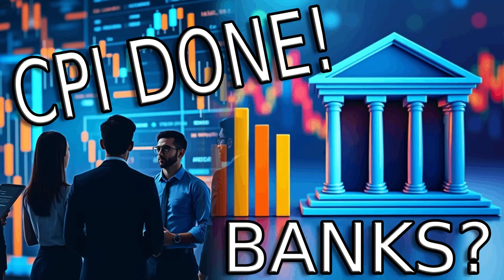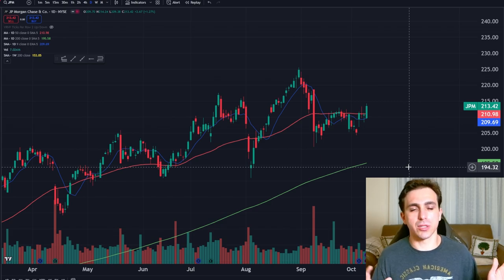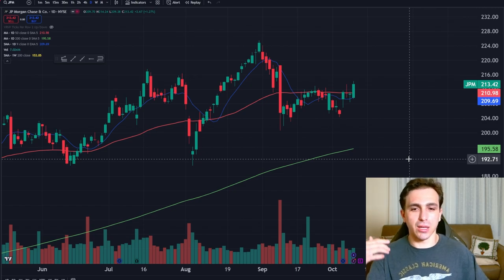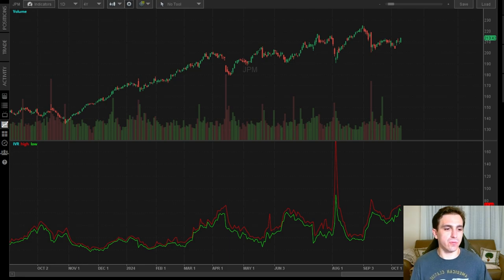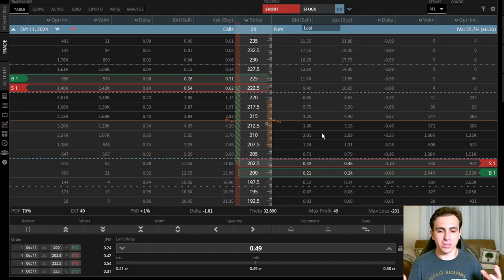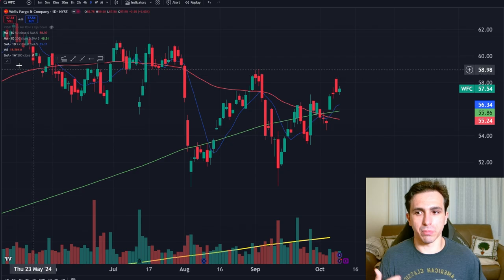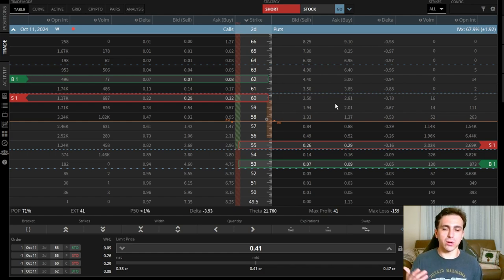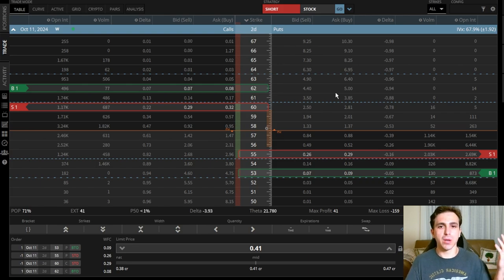Bank Earnings SHOCKER JPM and Wells Fargo Options Play Revealed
0:00 - Intro
1:13 - Market Update
2:50 - JPM
8:38 - WFC